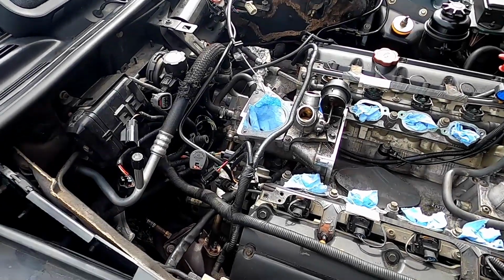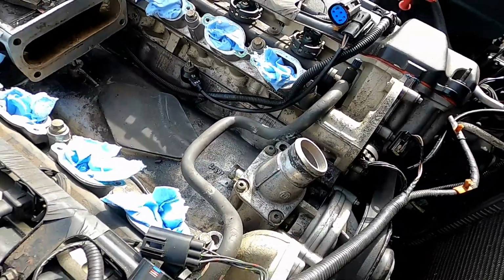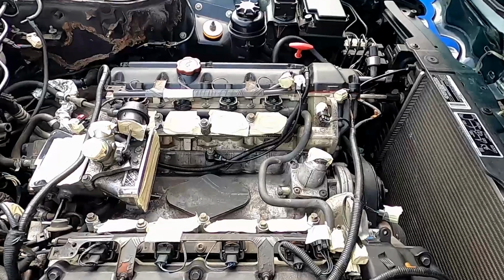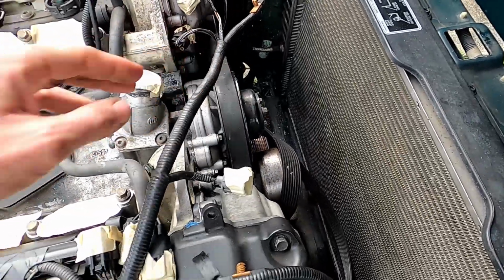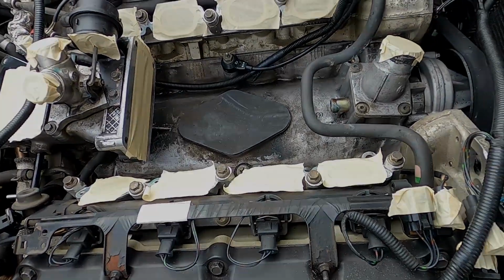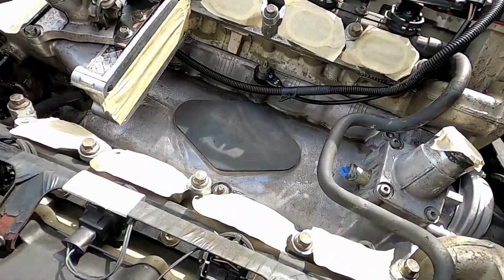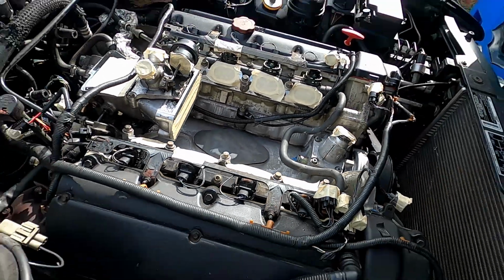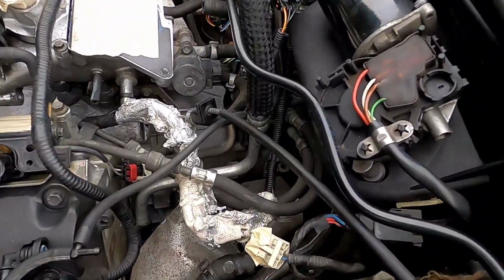Jaguar XJR engine DEEP CLEAN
While the supercharger is off we took the time to scrub the years of grime out of the engine bay. The goal is to make the engine bay look like new again. We touch on tips on what worked for us and how it turned out. Be sure to watch to the end to see the finished results!

Be sure to follow us for more videos on this car as well as others in the Low-Tech fleet!